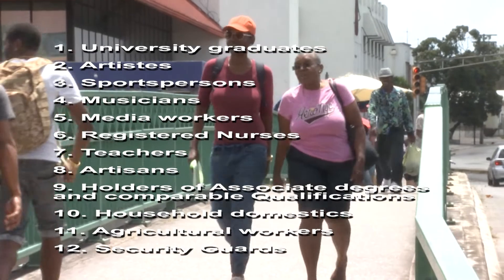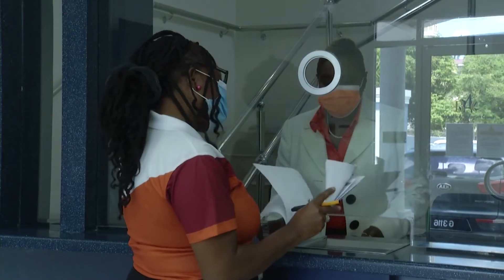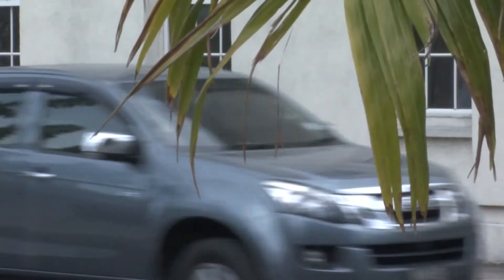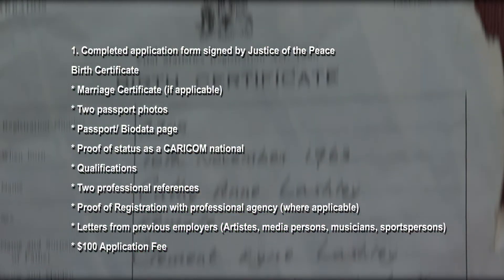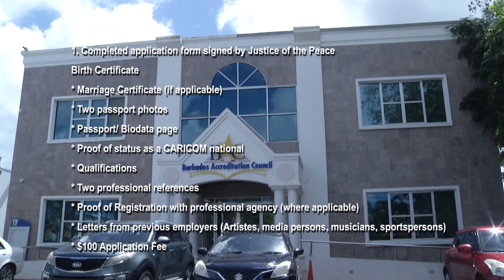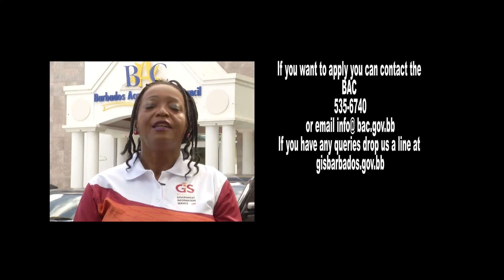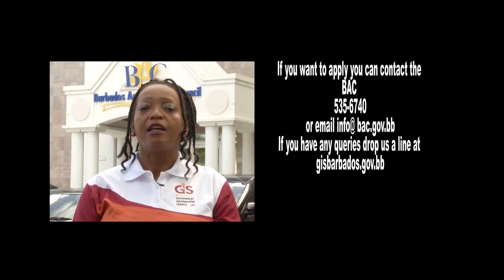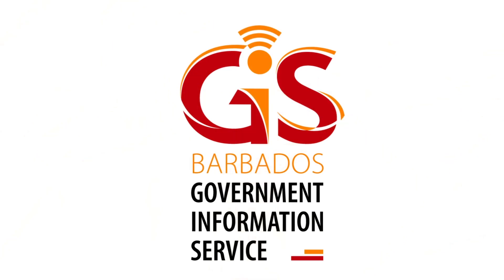HOW TO Apply for a CARICOM Skills Certificate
Administrative Officer 1 at the Barbados Accreditation Council Requell Griffith explains the procedure for applying for a CARICOM Recognition of Skills Qualification Certificate.
See more by visiting our website - gisbarbados.gov.bb or Facebook or see us on Instagram or hear us on Soundcloud

Make sure to subscribe to our channel so you will always be updated on Government Information and click the bell so you will be notified when a new video is uploaded.